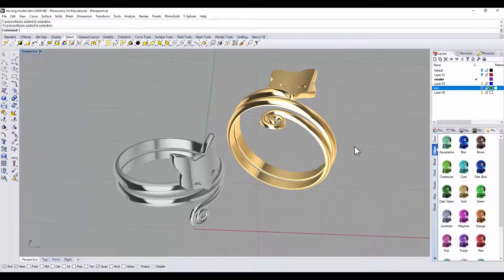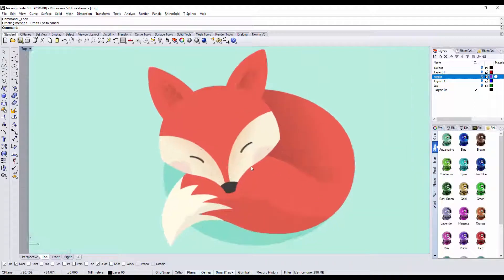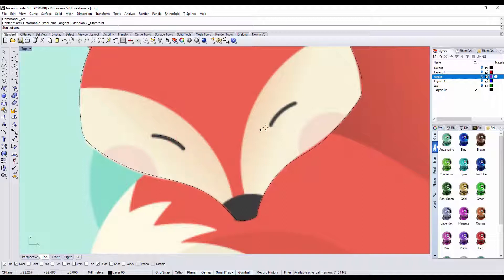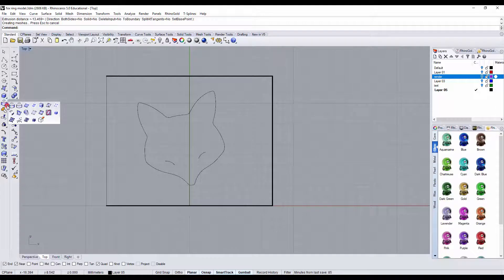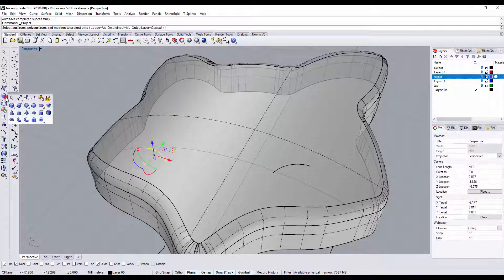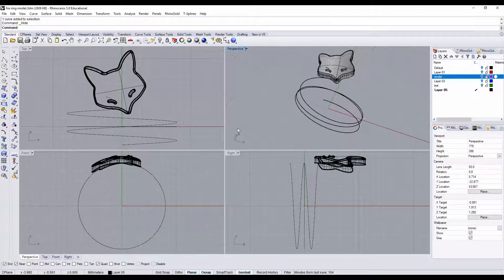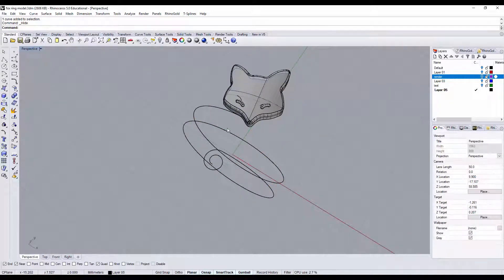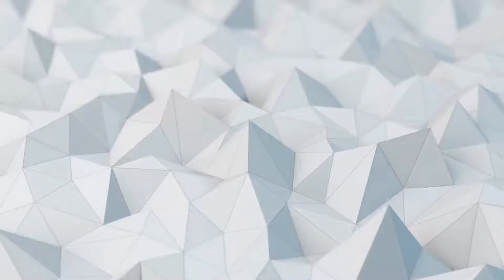Jewelry CAD Design Tutorial #18: Fox Ring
This tutorials show you how to create fox ring from 2D image to 3D model using Rhino 3D software.